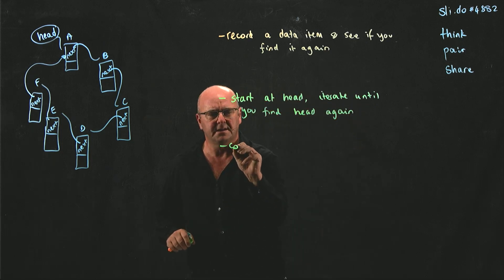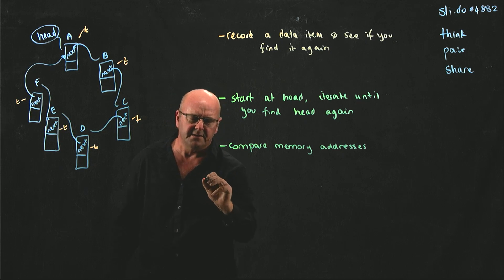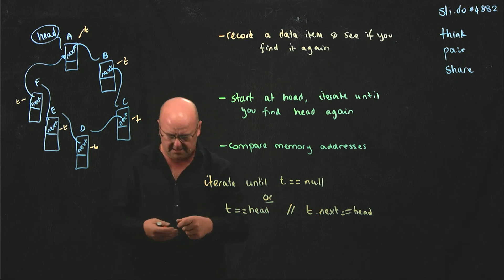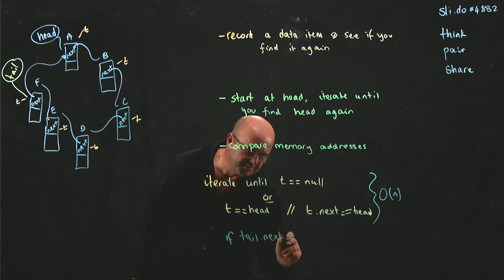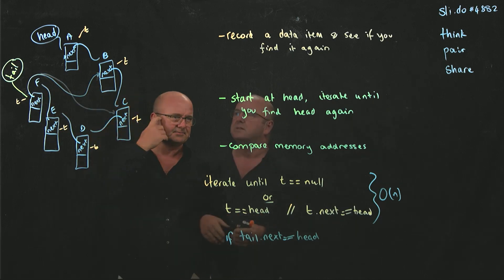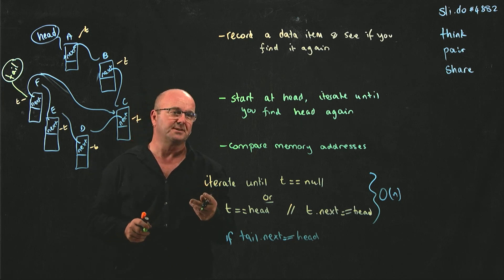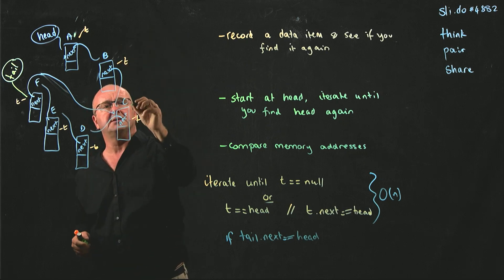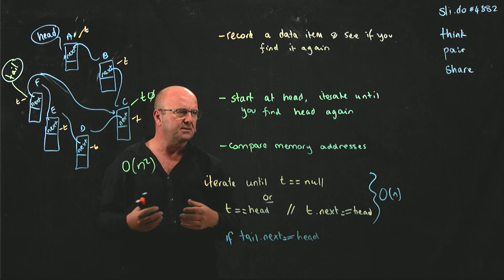LinkedList 13 Circular Linked Lists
Dr. Rob Edwards from San Diego State University discusses ways to determine whether linked lists are linear or circular.